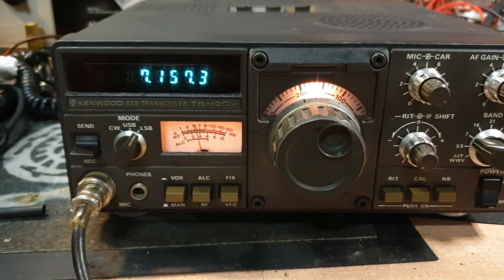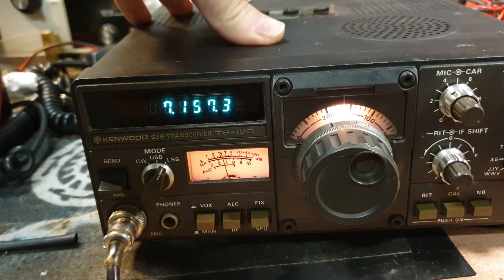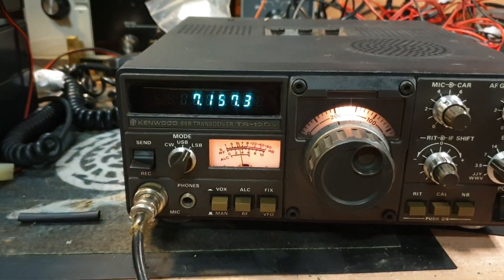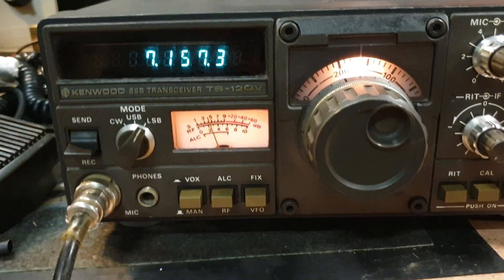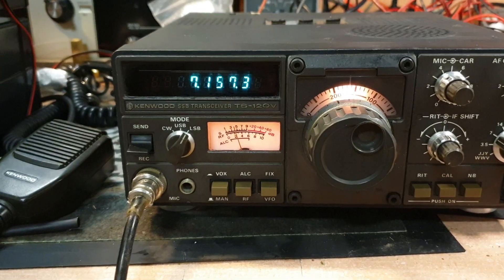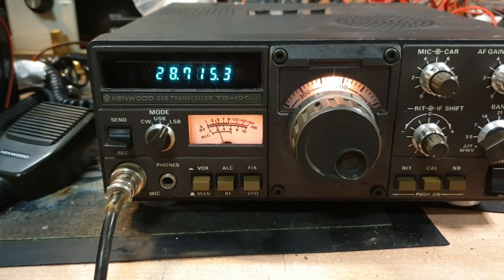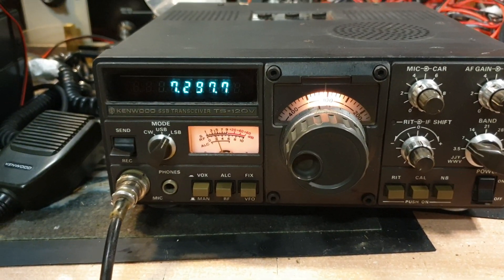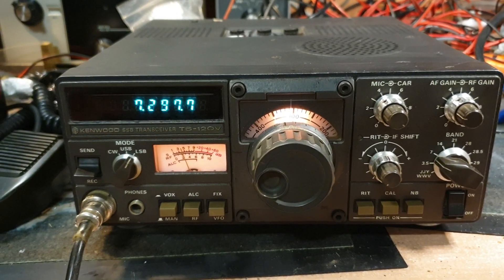How to fix that intermittent rx in your kenwood ts120 series radio.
Very common fault on the ts120 series radio, you lose receive, give it a hit, it returns to just simply disappear again. Top left hand board is most always the culprit, remove, spray every connector with Deoxit,  resolder the multiple connector bases on the board, reassemble and hey presto, receive returns and you can tap for hours and your receiver will stay rock solid. Same fix if it is the s or v model, same board. Cheers brenton vk3cm